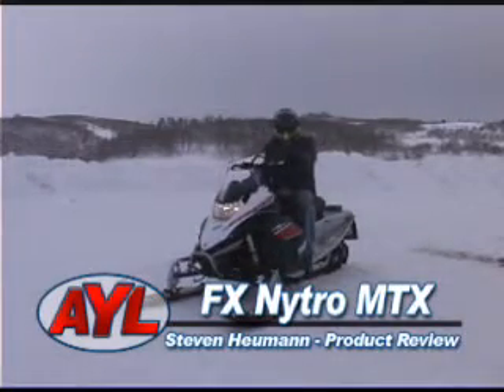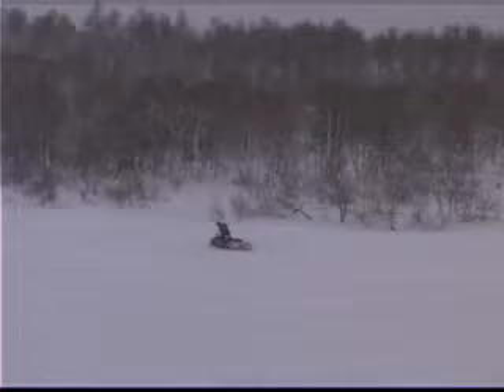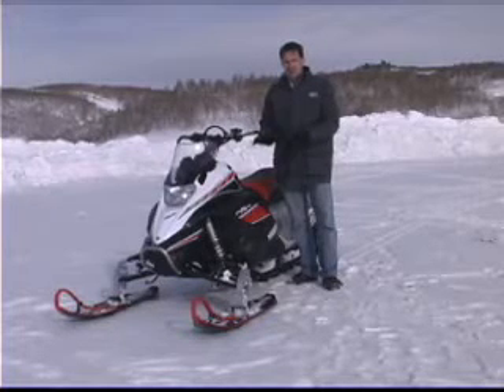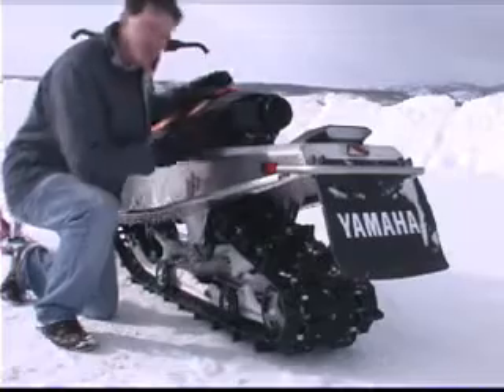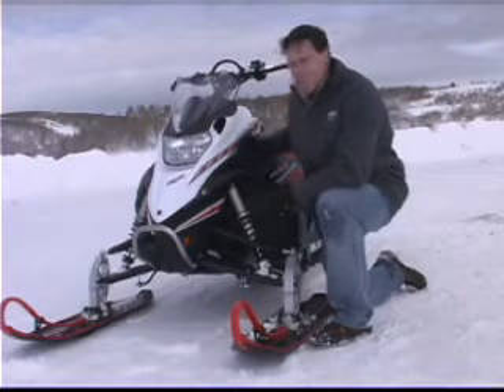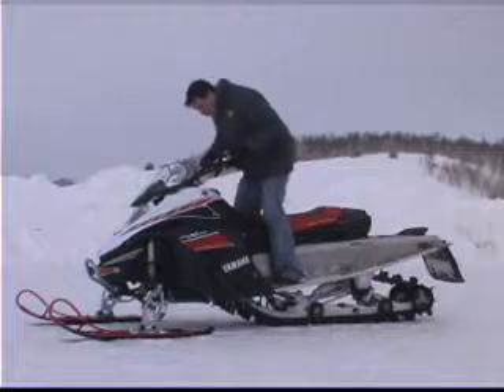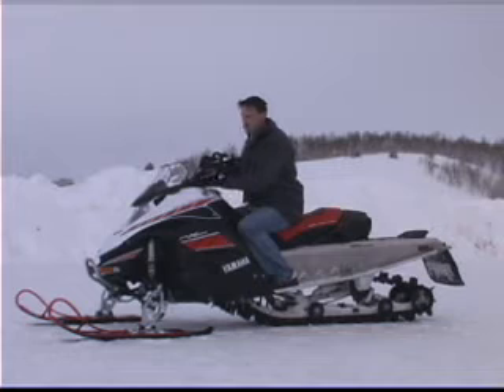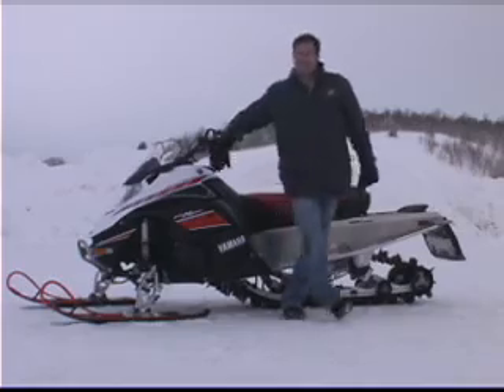Product Review: A Hit of Nytro- Yamaha Nytro PR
2008 has introduced some mean snowmobiles, but when it comes to mountain machines, there is one that stands above...